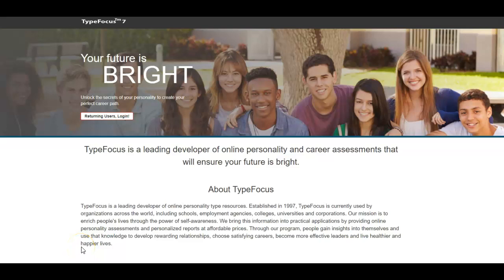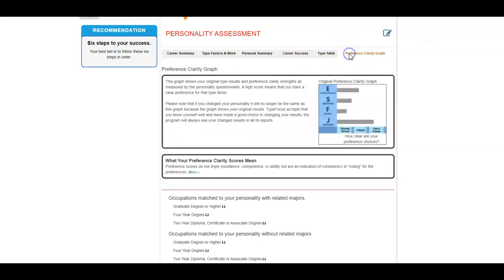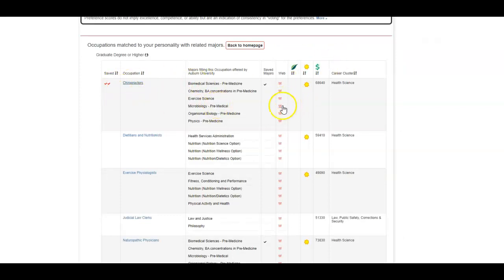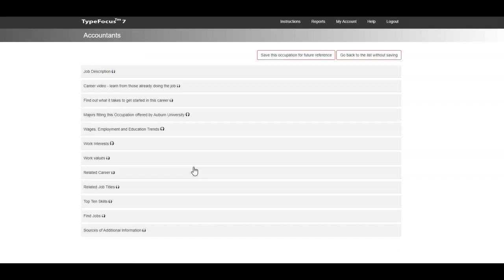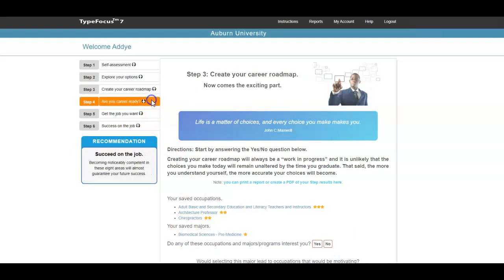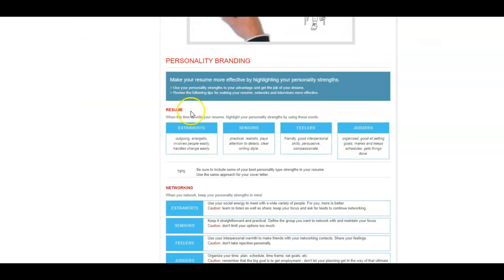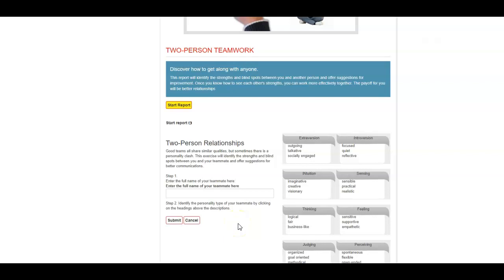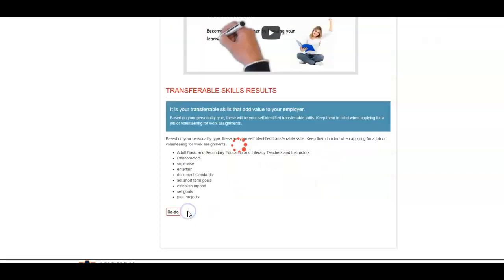TypeFocus Tutorial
Learn how to navigate TypeFocus with Addye Buckley-Burnell and see how this self-paced, career, and education planning tool can enable you to self-assess your career-relevant personal qualities and explore career fields and major areas of study that are most compatible with your assessment results. In addition, this program incorporates your results into personalized reports that offer insight into the following topics: career choices; career readiness, interpersonal skills, personal branding, and learning styles.